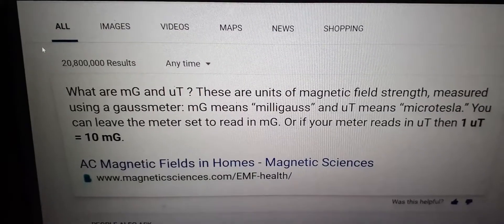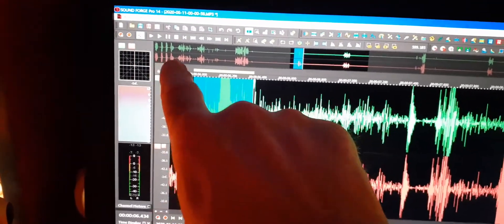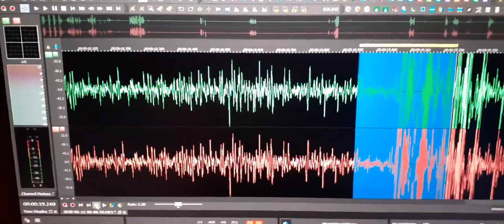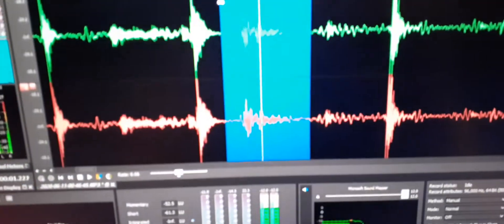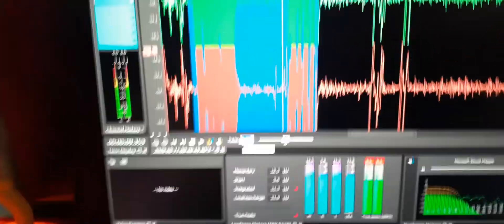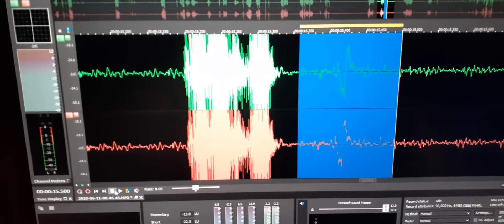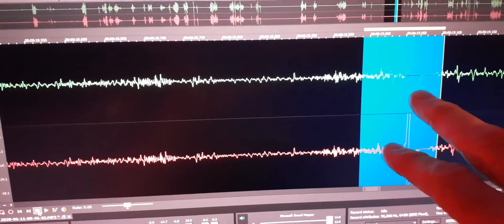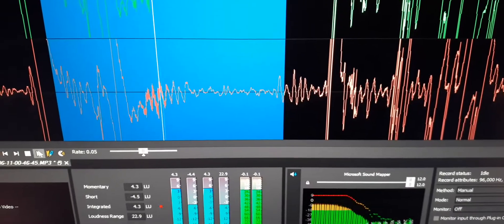June 11, 2020 EVP Paranormal Research Recording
6-11-20 EVP Research Recording

The first video is to educate you about Elector-Magnetic Field readings. EMF. I show a chart of what a normal house would read and then I show what my meter went up to tonight.

EVPs:

1. EVP heard saying “Gwen no one sees us”
I have been speaking out to the 5 souls that I call to and this one is not one of them. Although the name Gwen has been recorded in the past, I do not know if it his her telling her name or another speaking out to her.

2. A surprise EVP voice speaks out after seeing my YOUTUBE channel on my screen.
I have been speaking to the souls and showing my evp research asking for them to speak to me tonight. When I played back the recording at an increase frequency the words “Look at that …sound” were heard.

3. Two EVP voices reference my phone as I was recording.
There is a noise of some sort and an EVP says “the phone”. Immediately after another EVP says the phone even more clear. Sounds sort of like ET try outs.
4. EVP reads from my computer screen
At this point of my recording I had placed my phone down and was talking out. As I was talking out to them, I was scrolling through Facebook. One of my friends had sent a comment with a gif picture saying GAME OVER. This is exactly what I hear on the recording. “game over”.

5. My son Jeremy’s EVP spoke back an answer to my question.
I asked what have you been up to? Are you helping people. His EVP is heard saying “I am”.

6. My son’s EVP called out to me to let me know that he was around me.
           Jeremy’s voice, ever so softly, spoke out “Dad I’m here”.
7. Female EVP is heard asking a question
A female EVP asks “Are thereissue?”

8. A male sounding EVP calls out to a female sound EVP on a paranormal reading.
A male voice is heard saying “Sheila, I beg you”.

9. A voice calls to me on the EVP paranormal recording.
“Joe”

10. An EVP voice says a statement to me that I use often. Was I being mocked?
When I record my son’s orb / light most of the time I can see him with out the camera and he moves so fast. I tell him slow down often. This is was  called out at the end of the investigative recording. “Slow down”.